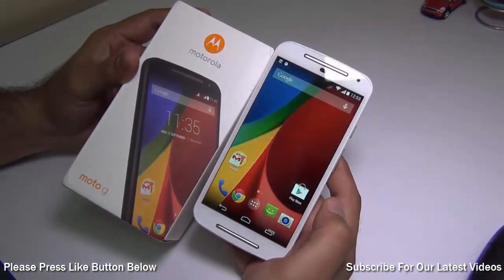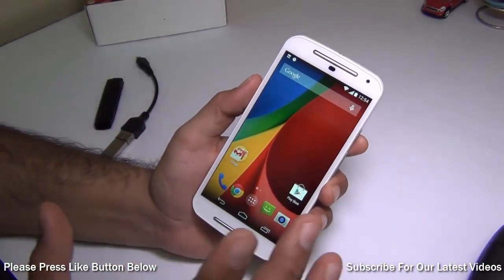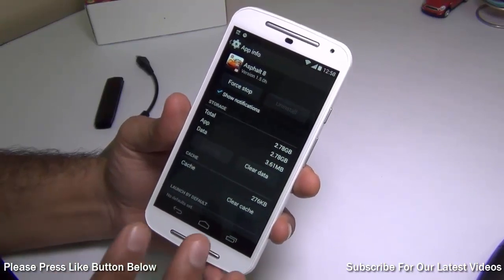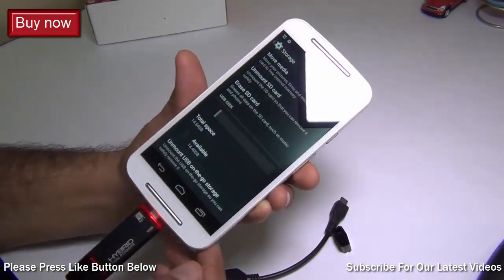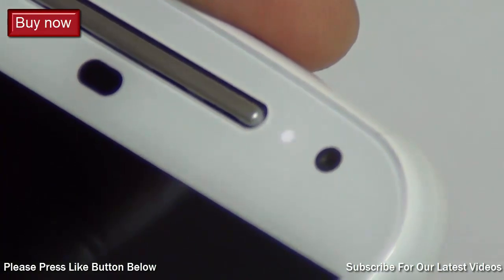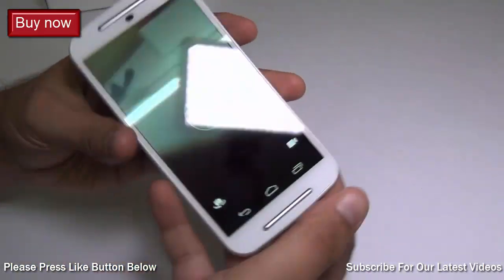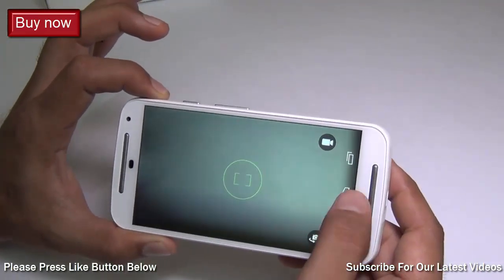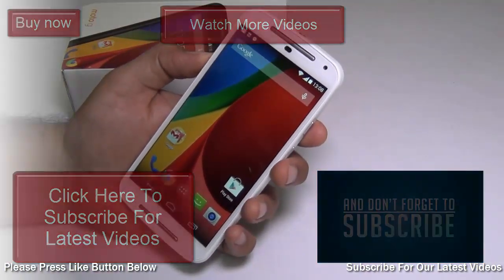2014 New Moto G FAQs- Move Apps To SD Card, USB OTG Support, Heating Problem, Battery Life & More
2014 New Moto G FAQs- Move Apps To SD Card, USB OTG Support, Heating Problem, Battery Life & More.

In this video we answer all the freuqntly asked questions about the new Motorola Moto G second generation model which includes:

2014 New Moto G FAQs (Frequently Asked Questions) Answered
1. How good is the battery performance of New Moto G?
2. Is there any heating problem with the New Moto G?
3. Can we move apps to SD card on Moto G?
4. Does Moto G support USB OTG Pen drives Pen drives? Does it read pen drive directly?
5. How much user available memory does New Moto G gets?
6. Does new Moto G get LED notifications feature?
7. Will new Moto G be upgraded to the next Android L version?
8. What is the GPU on new Moto G? How well it performs on Graphics?
9. Can New Moto G record full HD Videos?
10. Does new Moto G have 4G LTE?
11. Are dual front speakers on new Moto G really good?